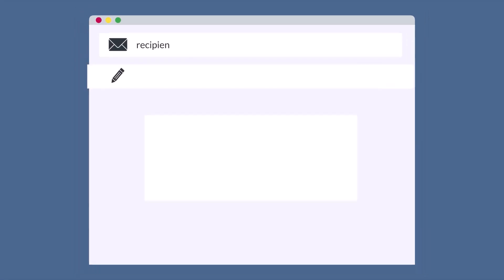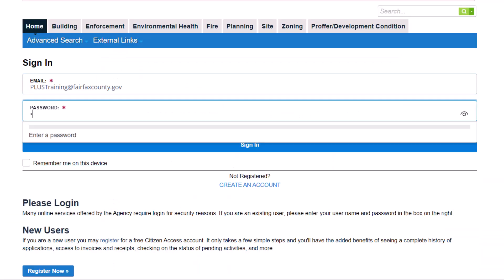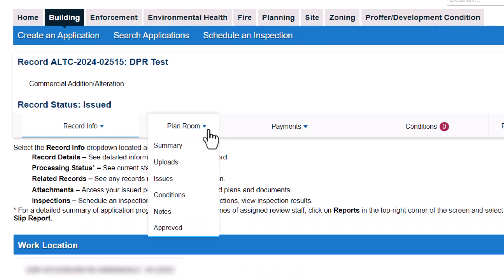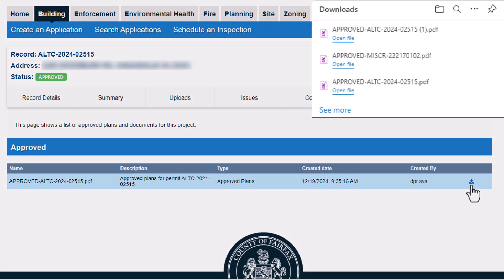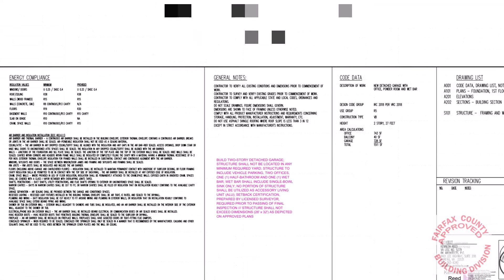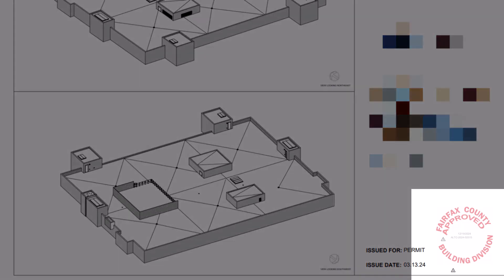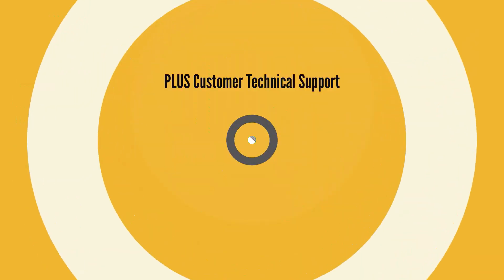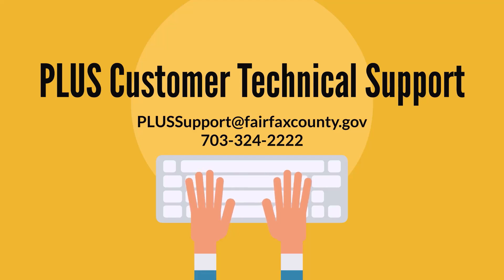Approved Plans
Click the links below to see related videos in the Digital Plan Room series: